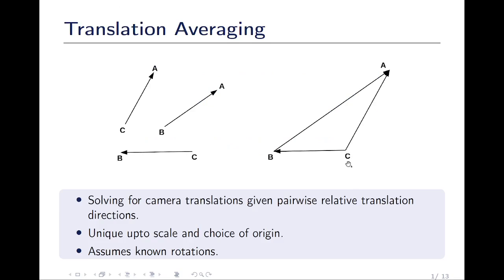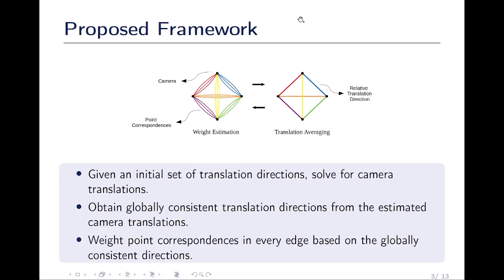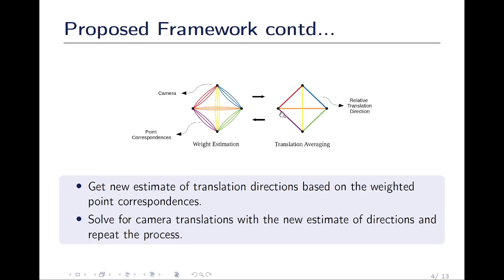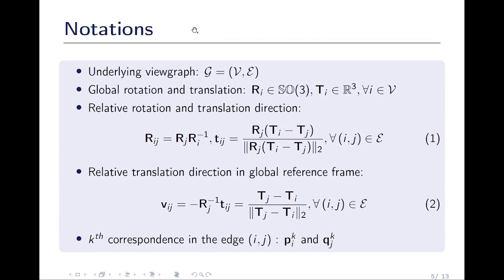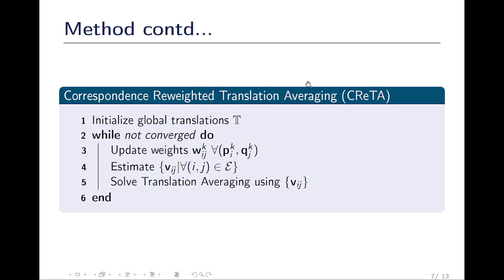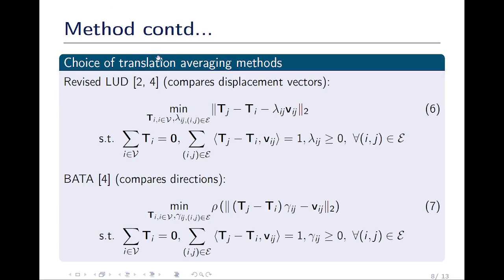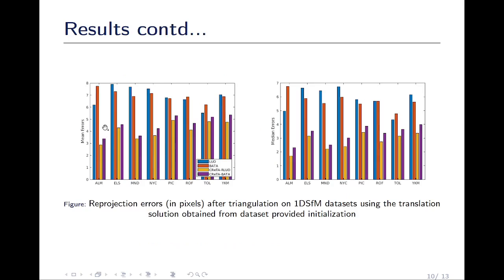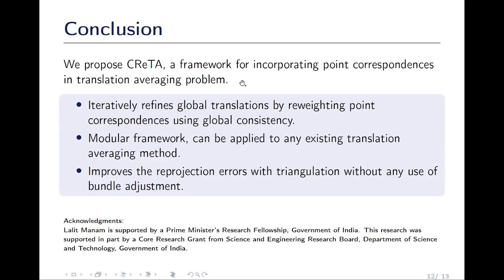[ECCV '22] Correspondence Reweighted Translation Averaging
Paper: Correspondence Reweighted Translation Averaging
Authors: Lalit Manam and Venu Madhav Govindu
Computer Vision Lab, Electrical Engineering, Indian Institute of Science.
Published at European Conference on Computer Vision, 2022.